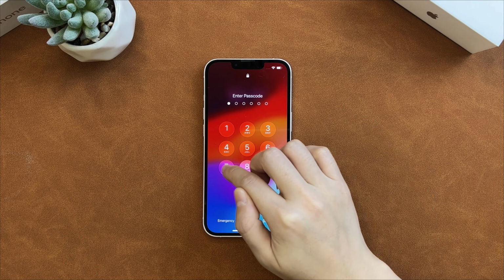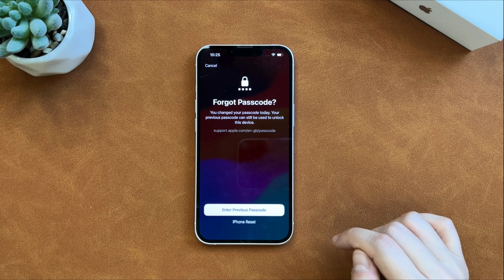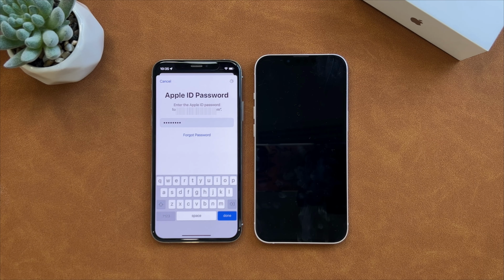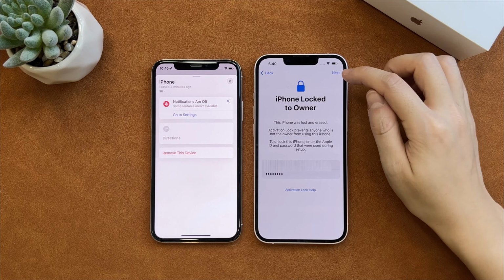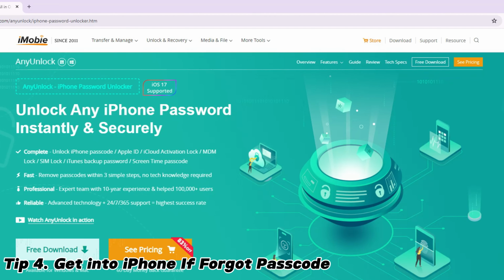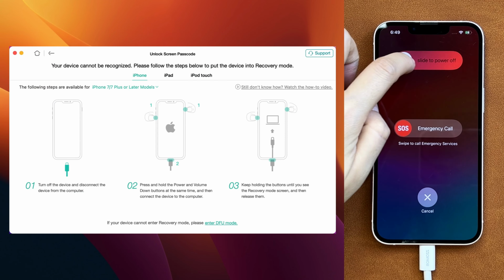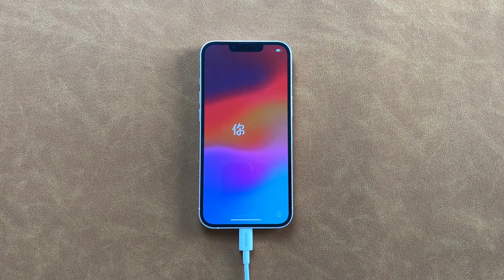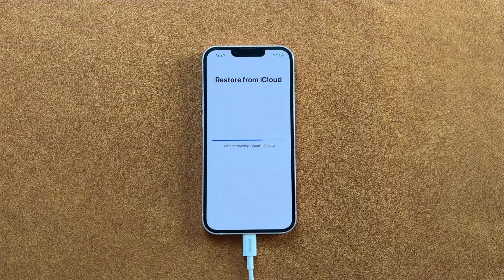[Top 4 Ways] How to Get into iPhone If You Forgot Passcode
It can be quite troublesome if you encounter issues with Face ID and forget the screen passcode you previously set up. This video will show the top 4 ways to get into iPhone if you forgot passcode.

TIMESTAMP
00:00 Intro
00:30 1. Erase iPhone with Apple ID (No Computer)
01:13 2. Unlock iPhone Using Find My (No Computer)
02:20 3. Restore iPhone Using iTunes
03:08 4. Get into iPhone without Passcode